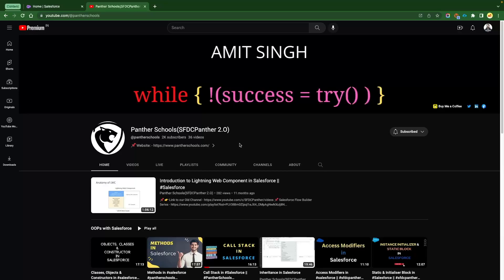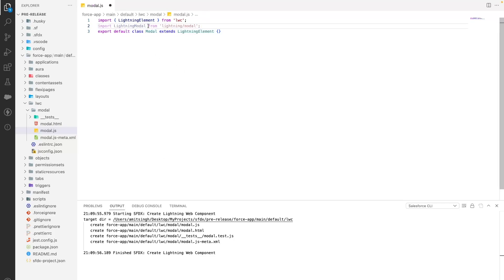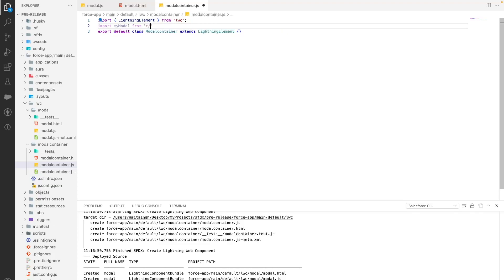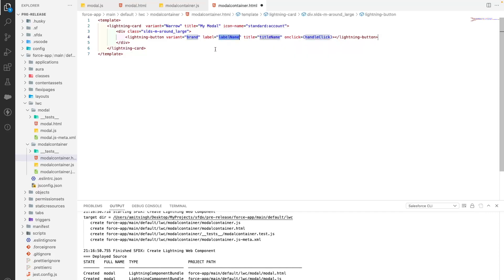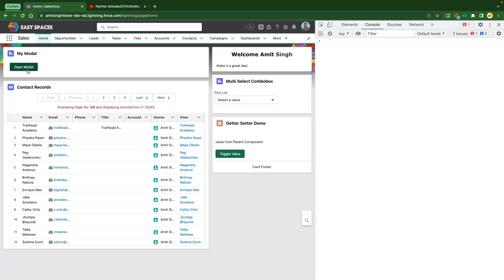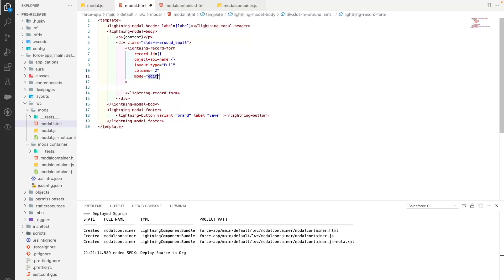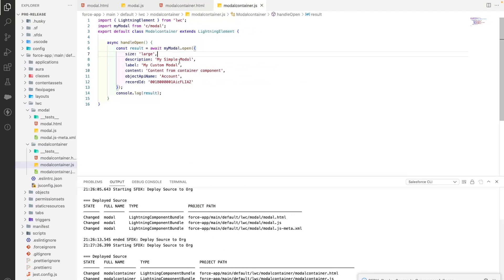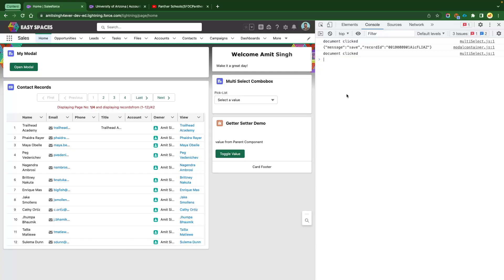Create Lighting Modal in Salesforce Lightning Web Component